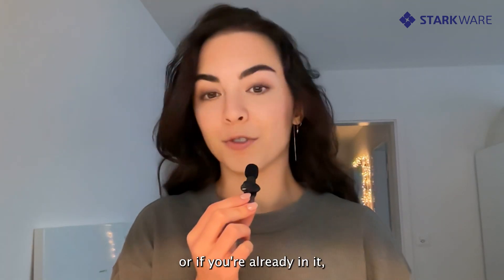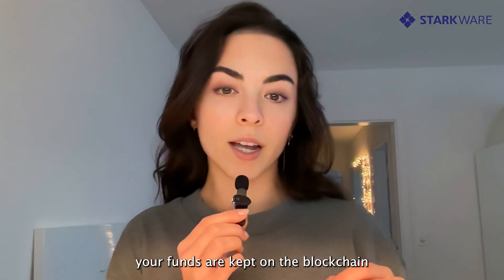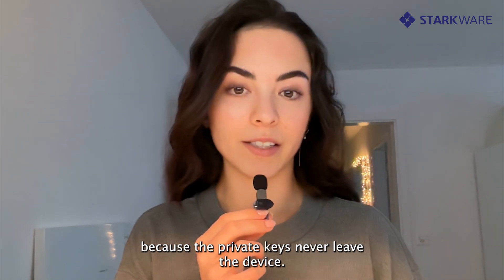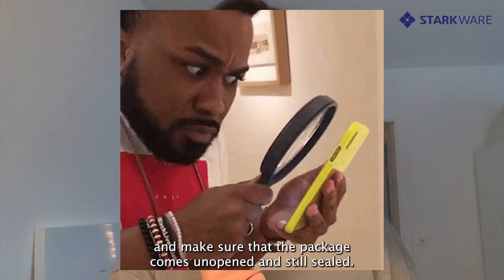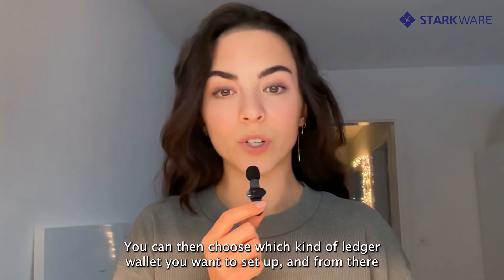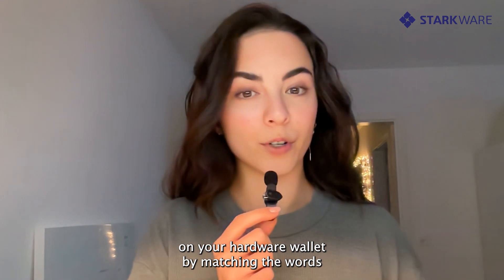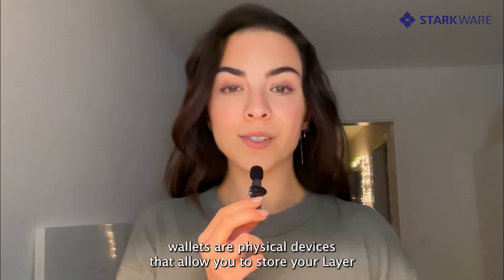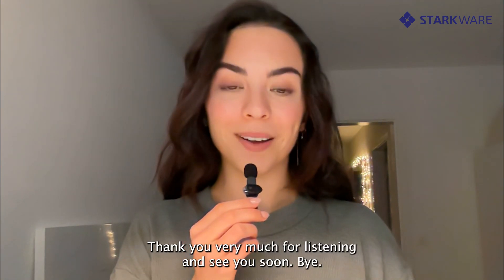Hardware Wallet Setup Guide: Securing Your Crypto Assets on Ethereum's L1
Securing your digital assets is a top priority when entering the cryptocurrency world. This is especially true on Ethereum's L1, where robust smart wallet security features like two-factor authentication are non-existent.

Learn how to set up your hardware wallet, also known as a cold wallet, to safeguard your cryptocurrency holdings. In this comprehensive guide, we'll walk you through the step-by-step process of initializing and configuring your hardware wallet, ensuring your digital assets are protected from potential threats.

Discover the advantages of using a hardware wallet over traditional software wallets. Hardware wallets store your private keys offline, making them virtually immune to hacking attempts and online vulnerabilities. By keeping your keys secure in a physical device, you significantly reduce the risk of unauthorized access to your funds.

Explore the various features and security measures offered by popular hardware wallet providers, such as Ledger. Learn how these devices incorporate advanced security technologies, including secure elements and tamper-resistant designs, to provide an extra layer of protection for your cryptocurrency holdings.

Understand the importance of securing your assets, particularly on Ethereum's Layer 1, where smart wallet security features like two-factor authentication are not yet widely available. By using a hardware wallet, you can mitigate the risks associated with storing your funds on vulnerable online platforms.
Fortunately, hardware wallets, known as cold wallets, provide a solution.

Follow along to set up your hardware wallet and discover why they are considered one of the safest ways to store crypto.